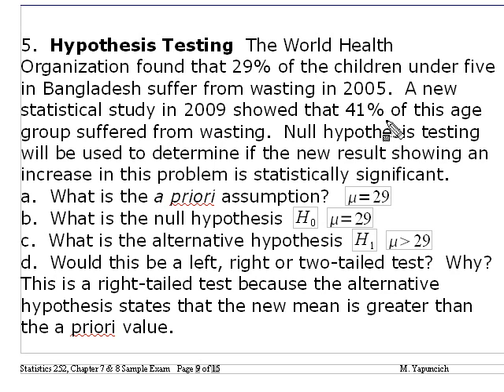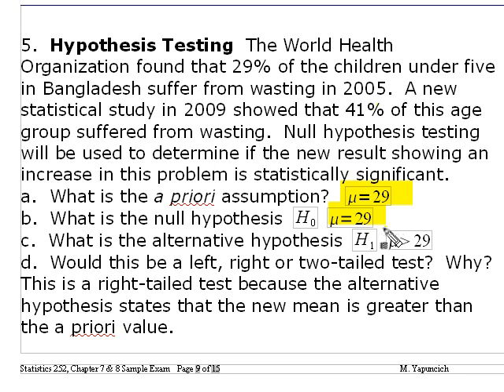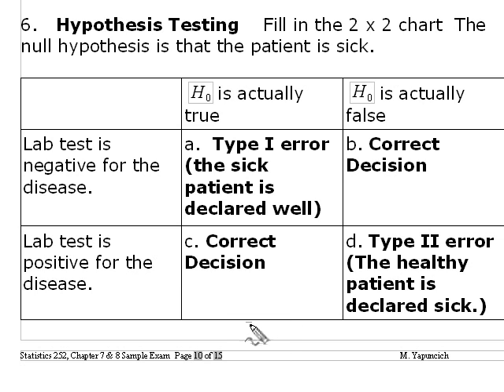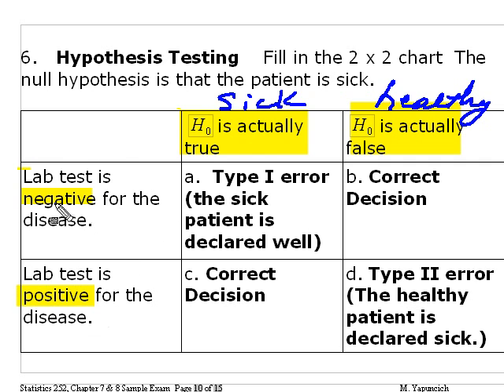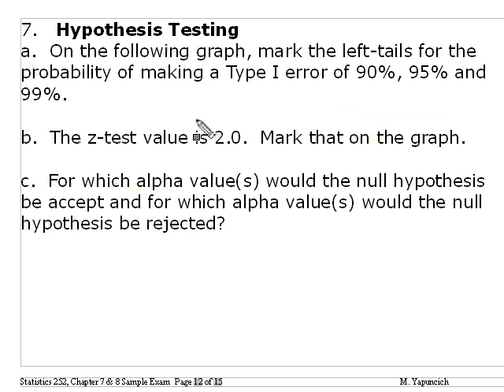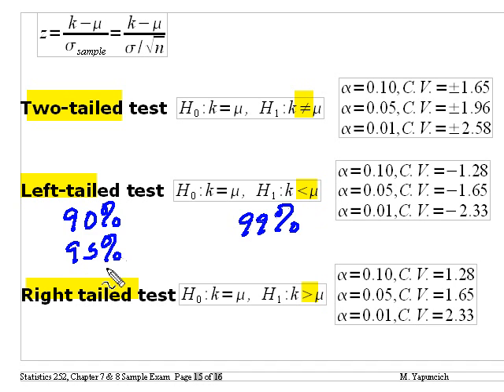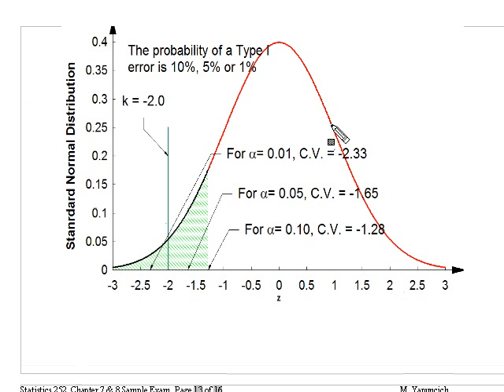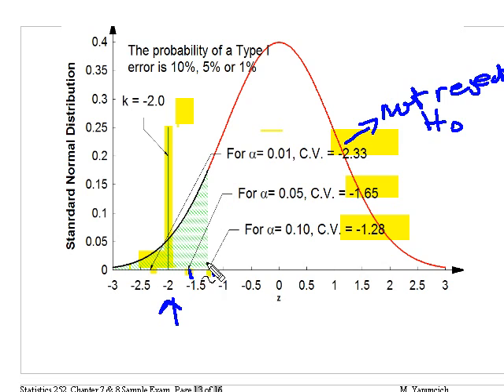STAT 252 Exam over Chapter 7 and 8 Hypothesis Testing